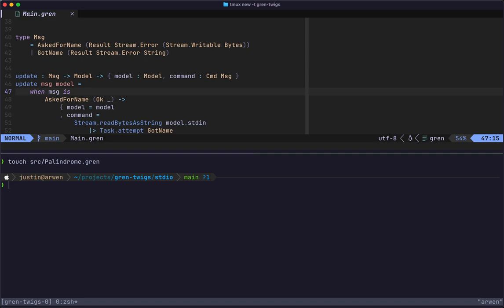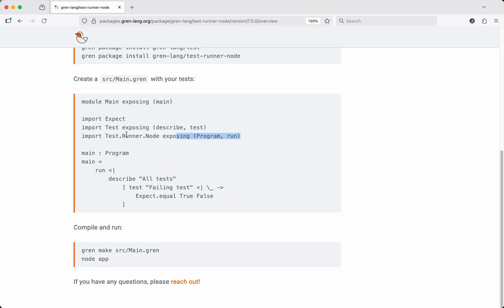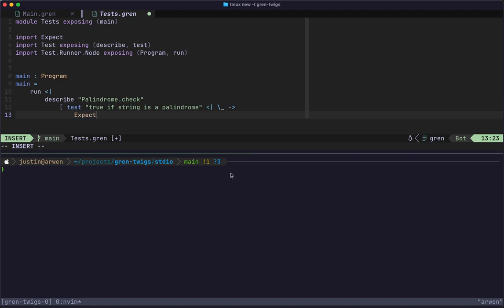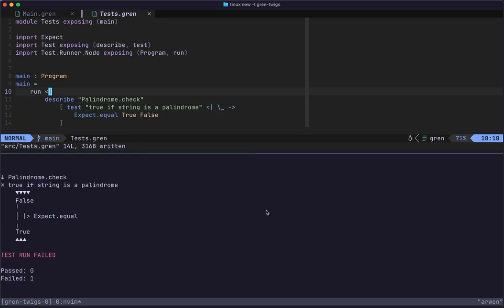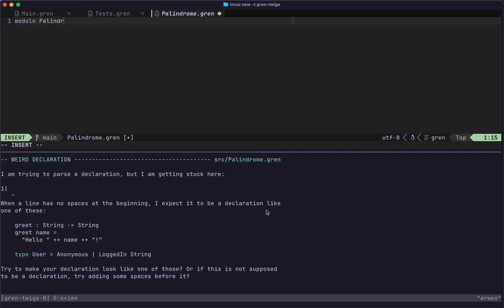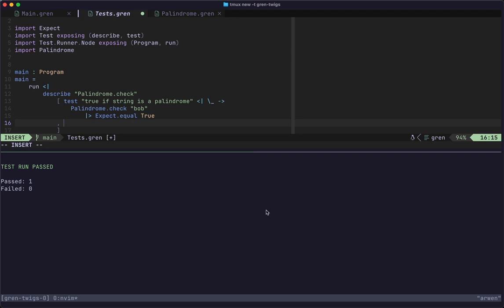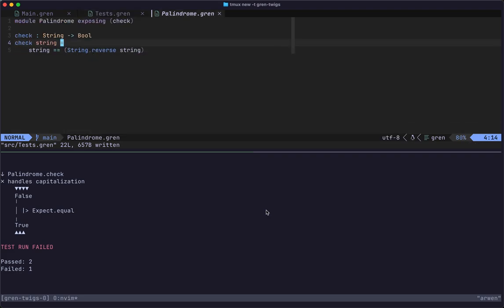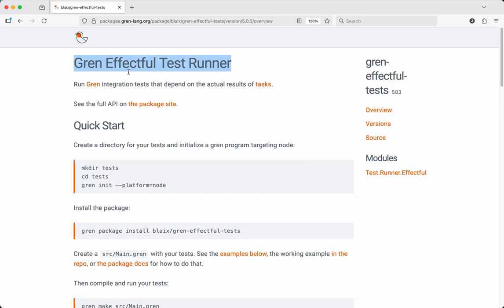Gren Twigs 27 - TDD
Test-driven development in Gren.